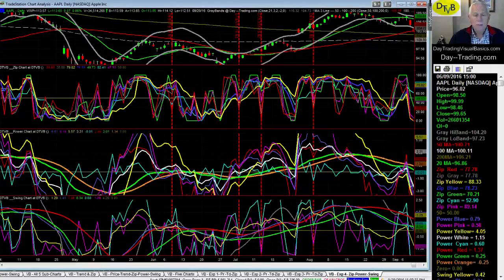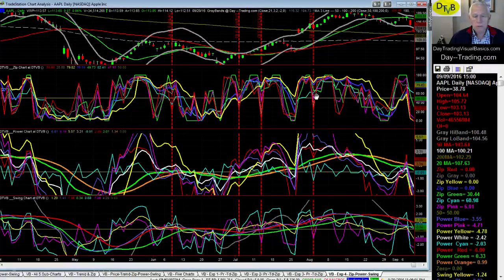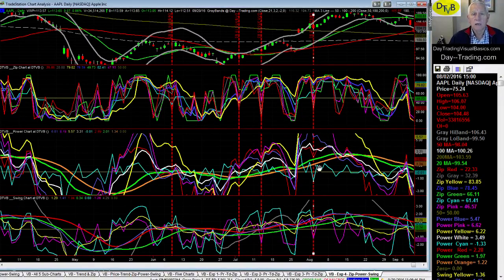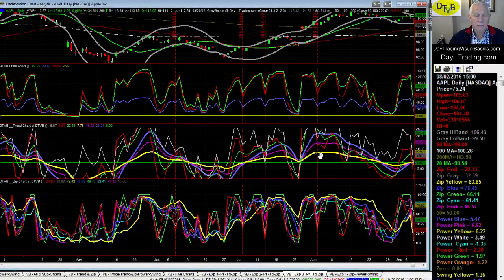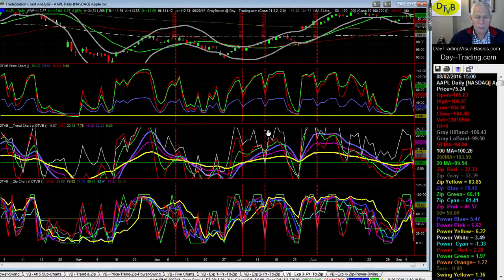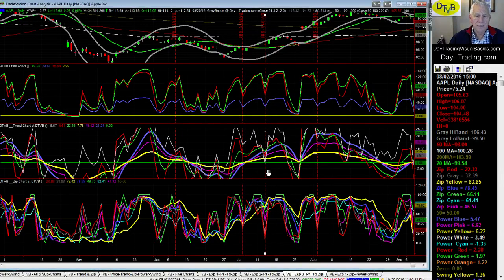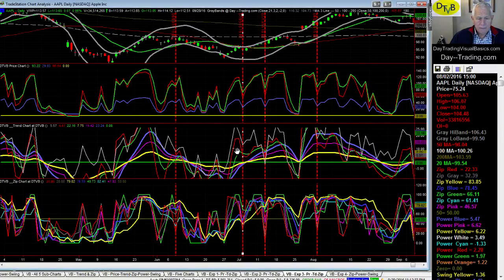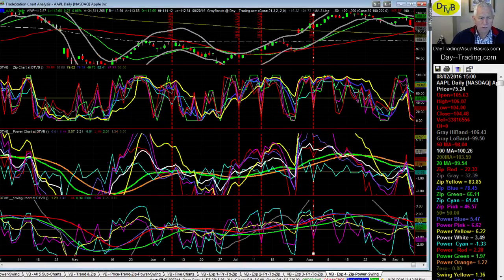Red Spike Four Examples